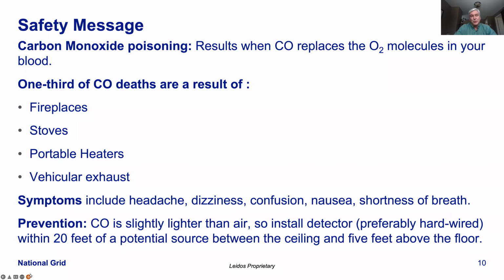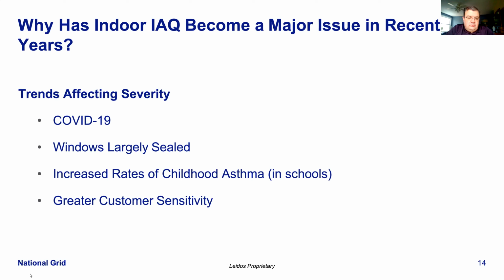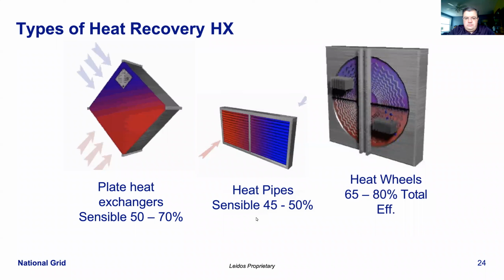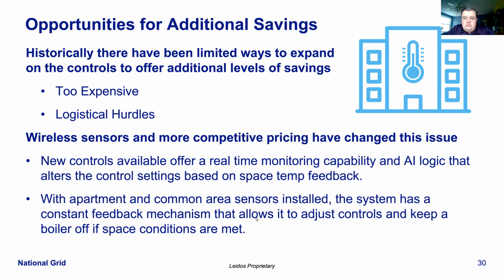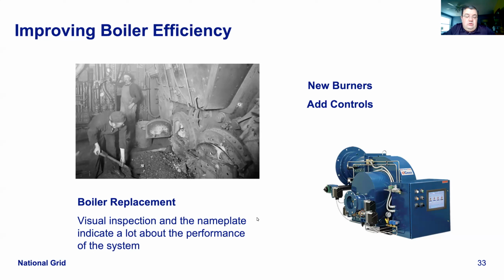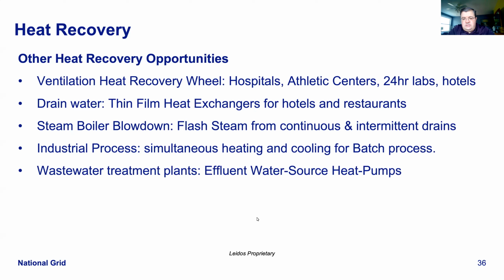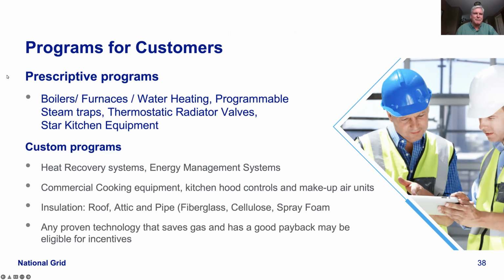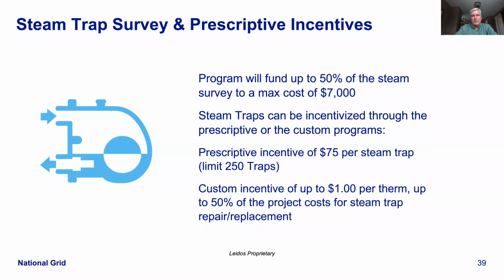Learn How to Perform a Gas “Treasure Hunt” at Your Facility - 1/25/2022 National Grid